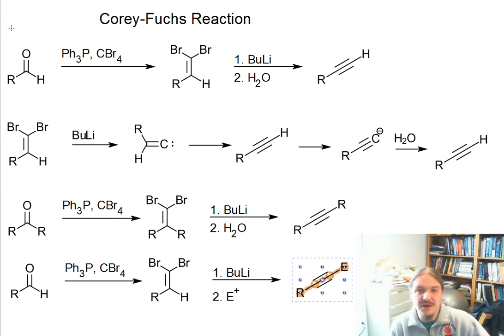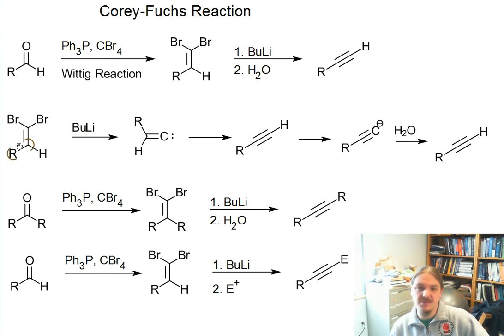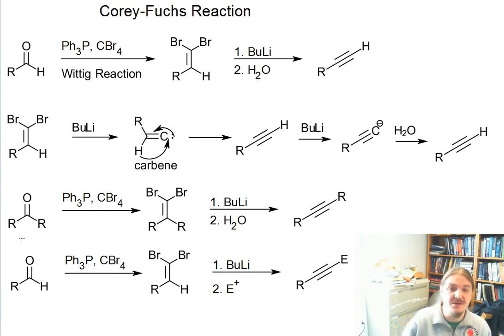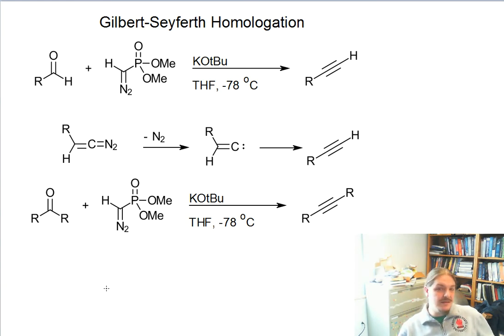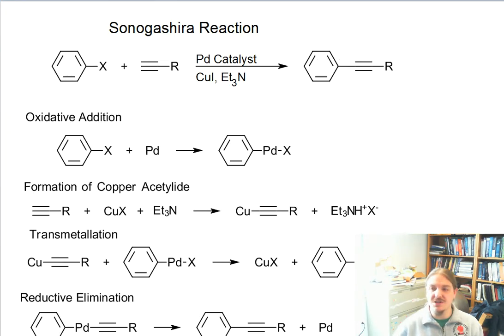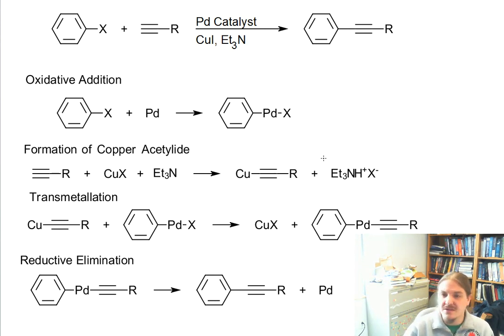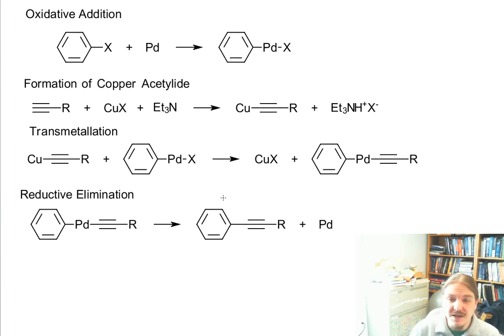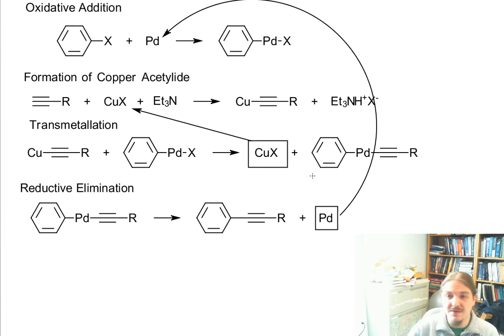Other Alkyne Synthesis Reactions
Dr. Norris briefly highlights the Corey-Fuchs reaction, the Gilbert-Seyferth homologation, and the Sonogashira coupling as other ways to make alkynes.